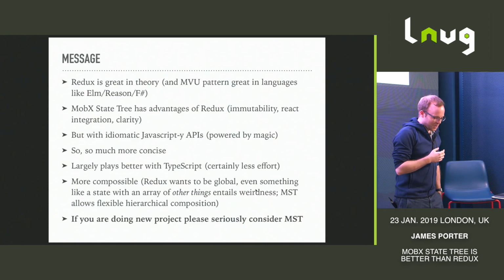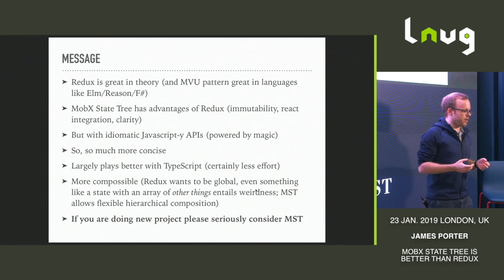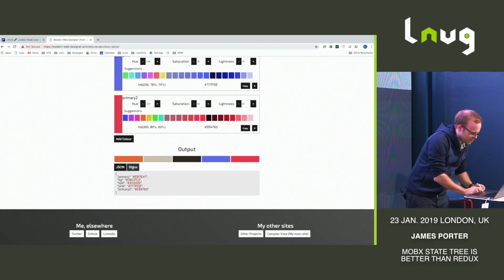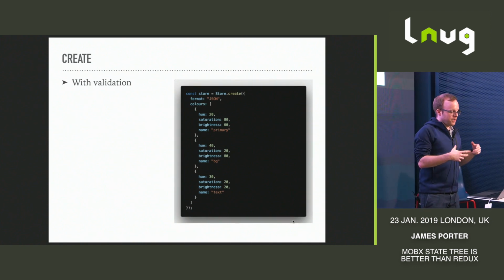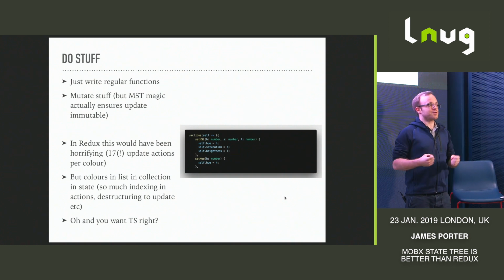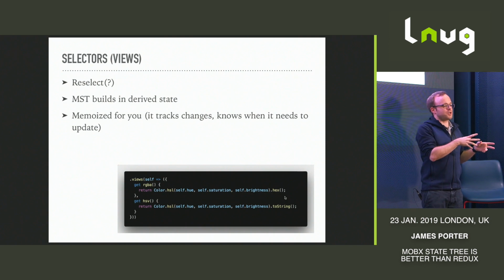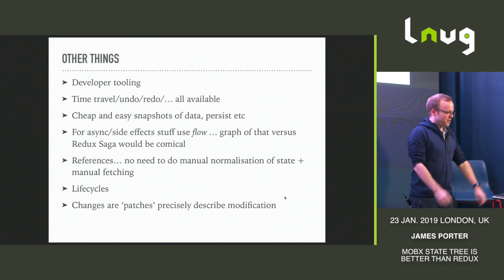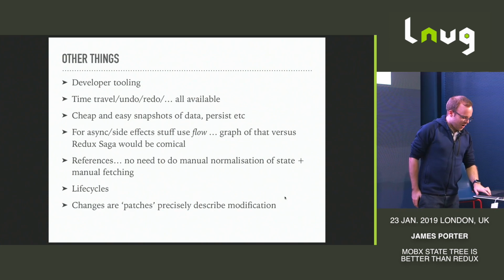James Porter - MobX State Tree is better than Redux (lightning talk)